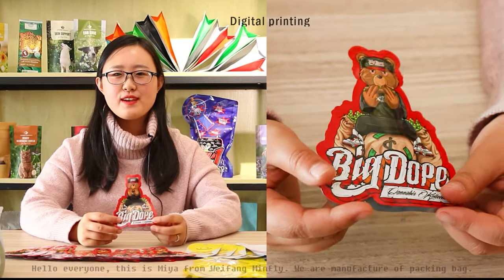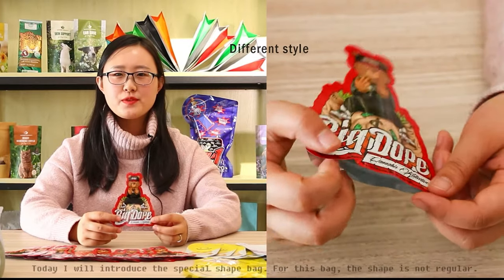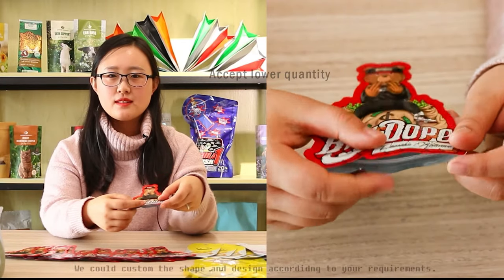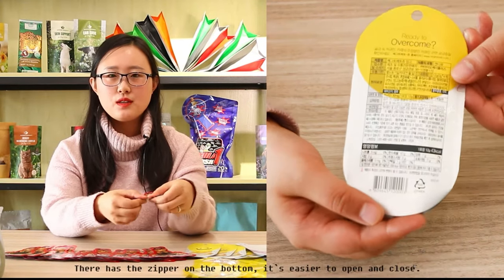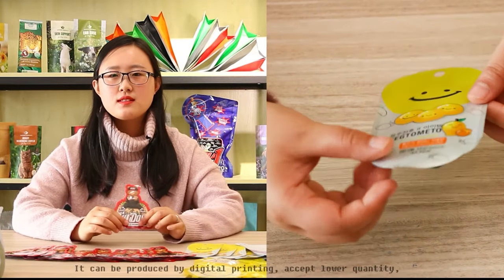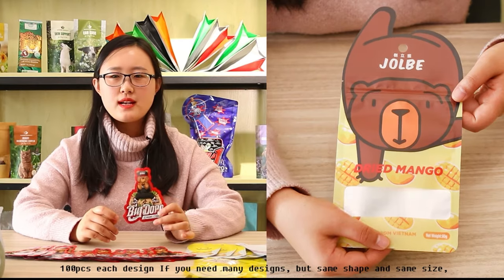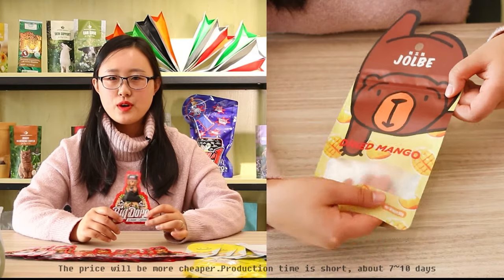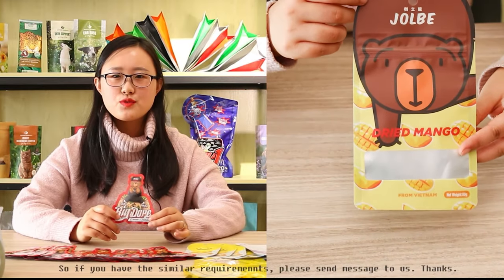Weed Bag Cannabis Pouch Honest Flexible Packaging Manufacturer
Honest Packaging is a professional flexible packaging producer dedicated to providing premium custom-designed weed bag packaging to cannabis manufacturers to help your products stand out.